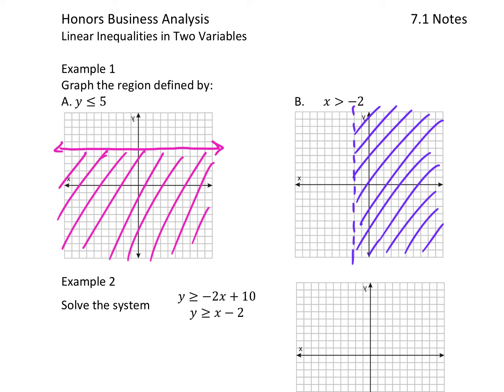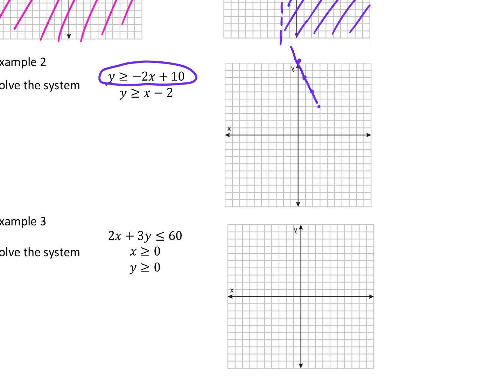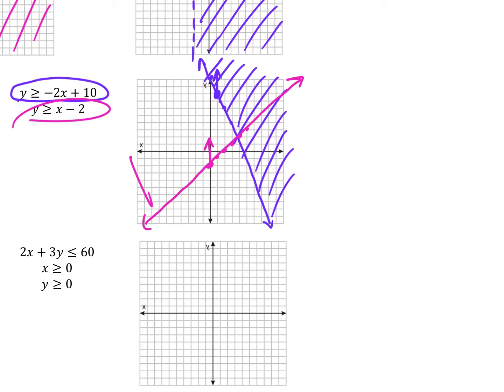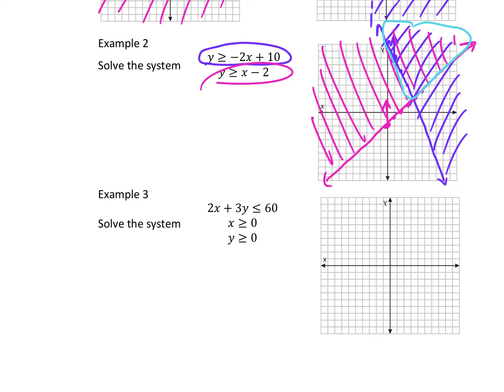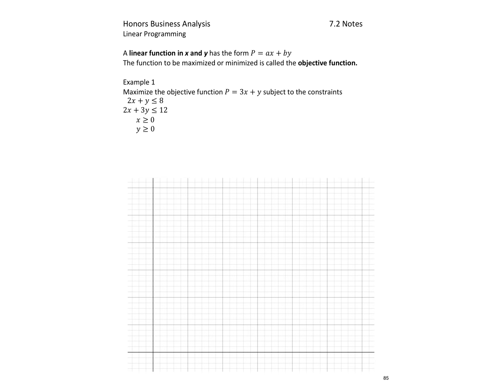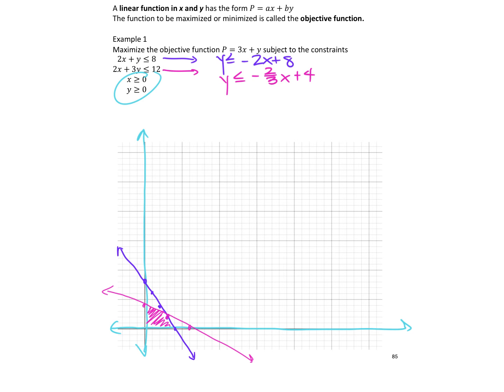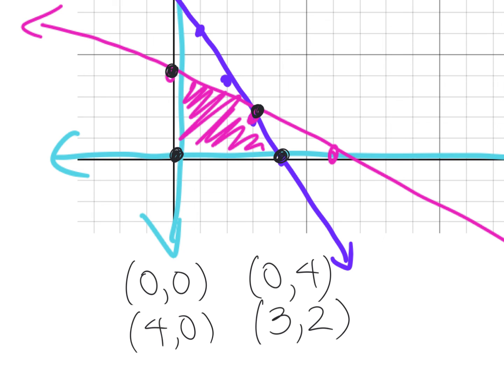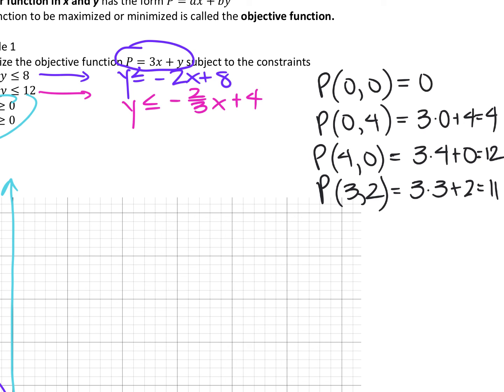HBA Lesson 7.1